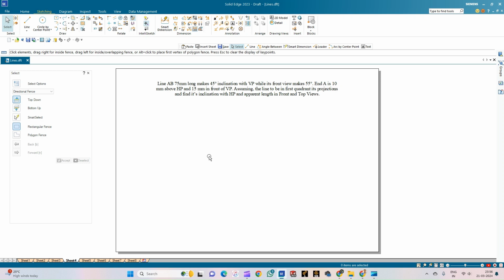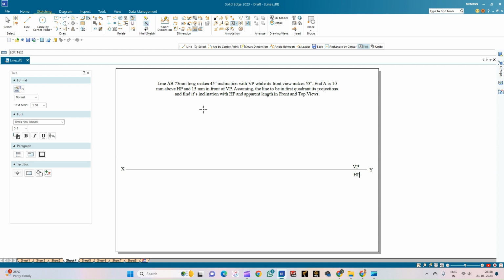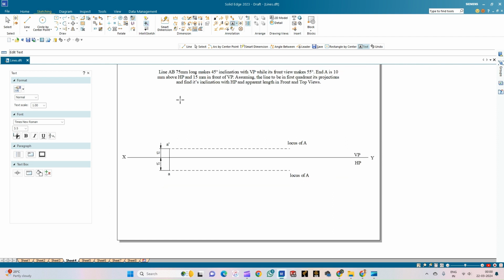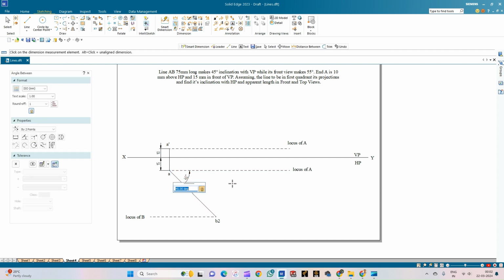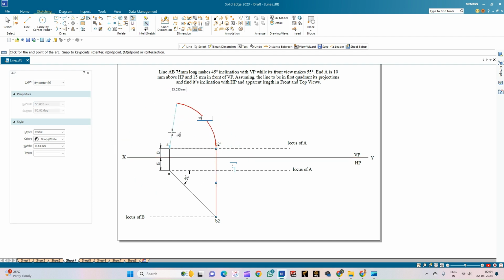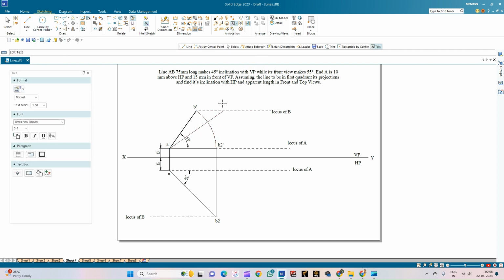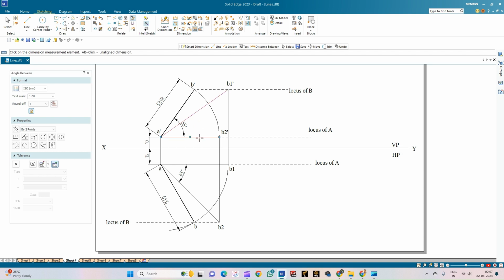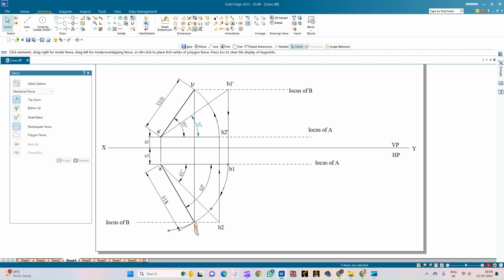Orthographic Projection of Lines 04